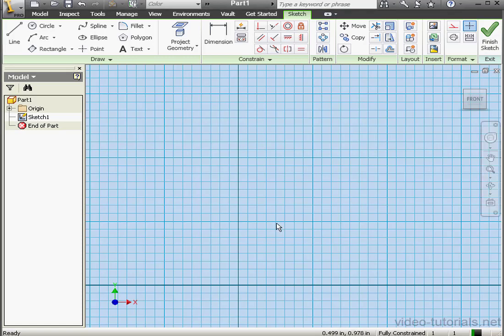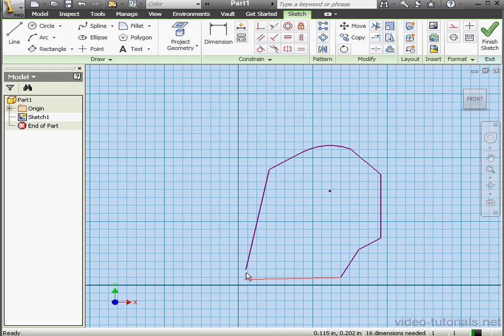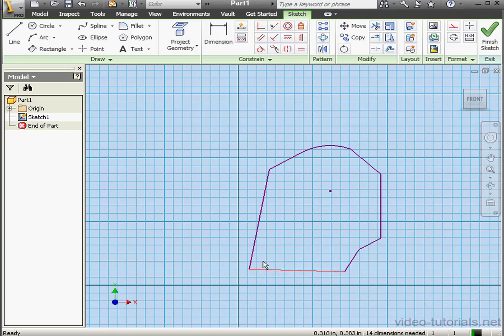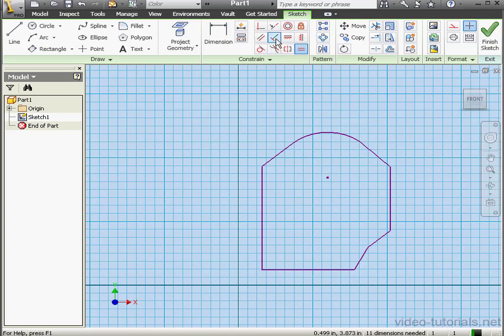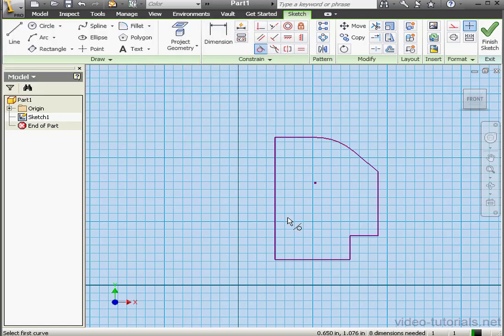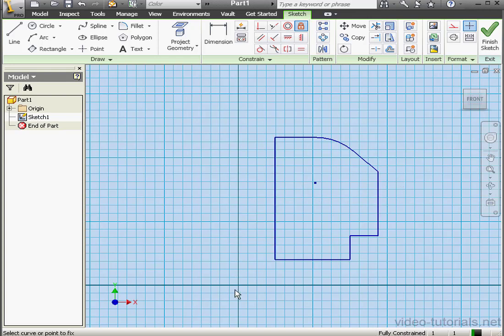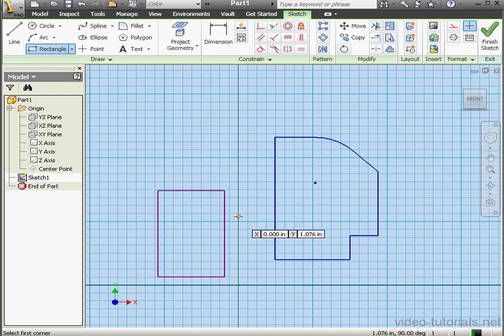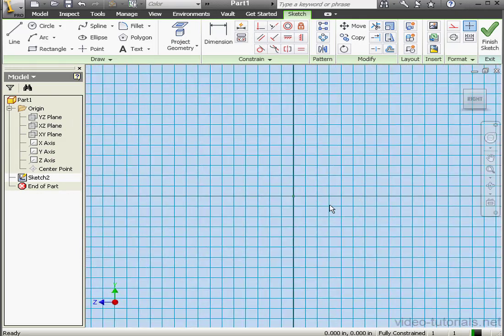AutoDesk INVENTOR Basic Training 31( Using Constraints )